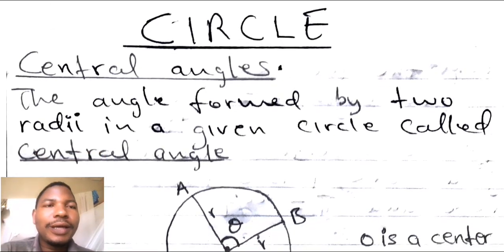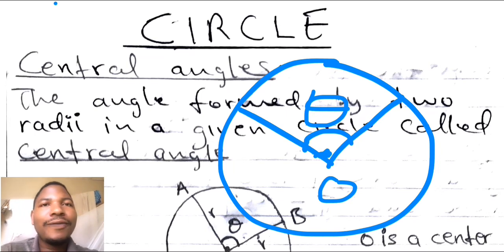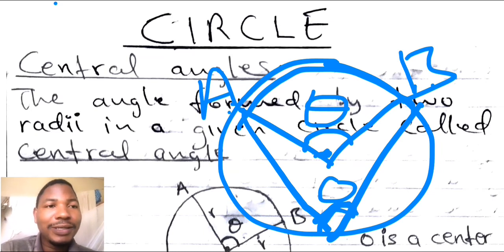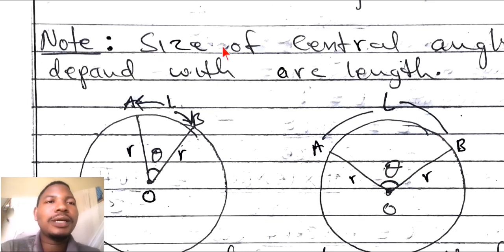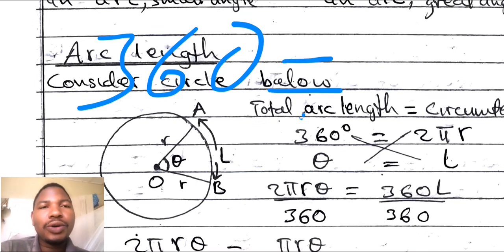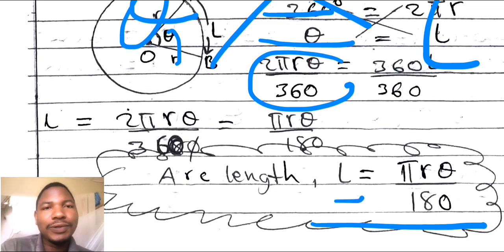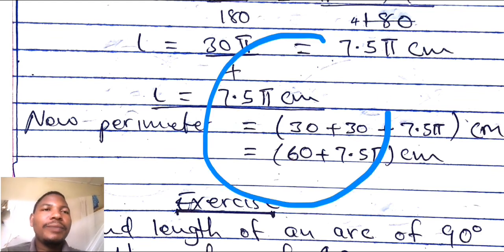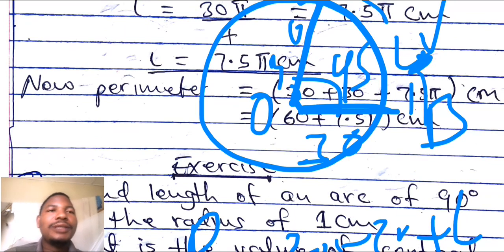CIRCLE FORM THREE. Episode 02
Welcome back to episode 02